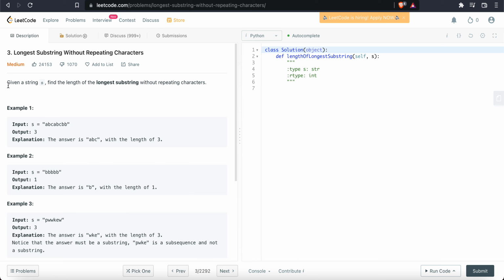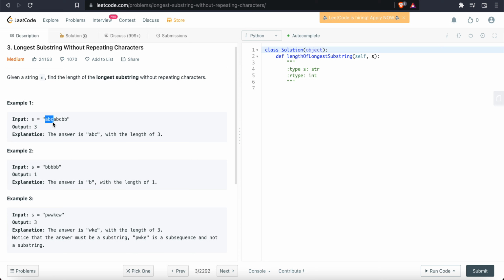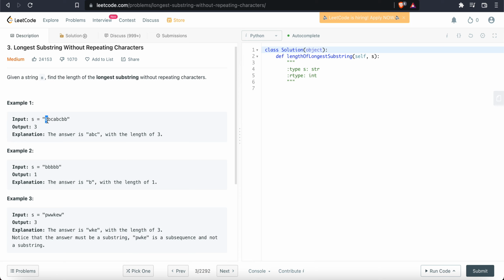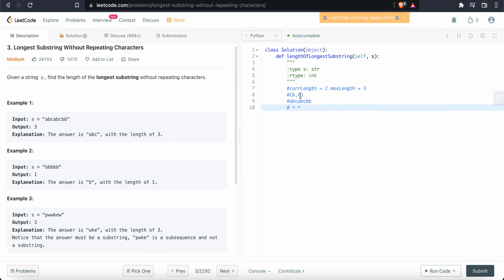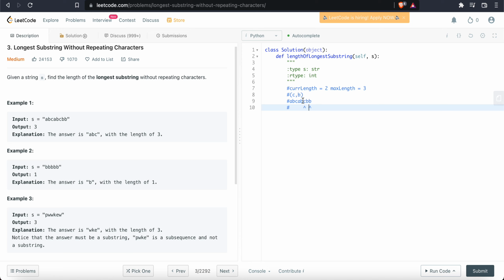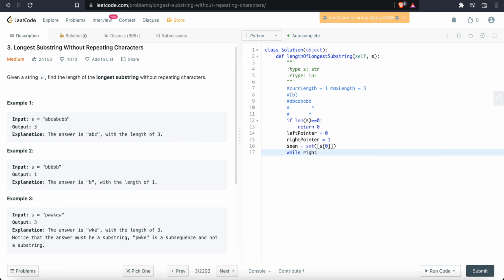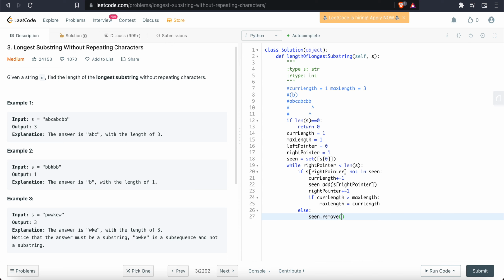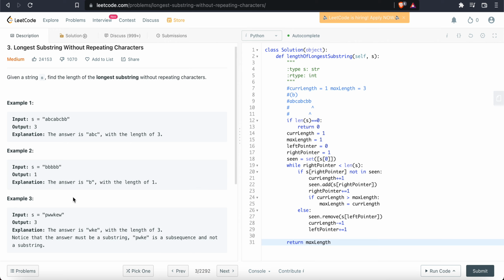Leetcode #3. Longest Substring Without Repeating Characters Solution - Blind 75 Leetcode Questions